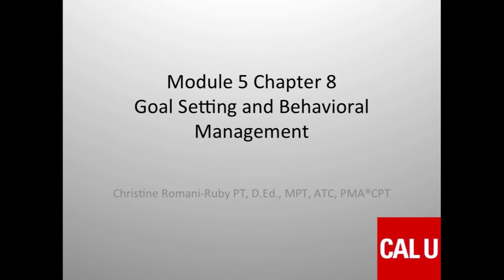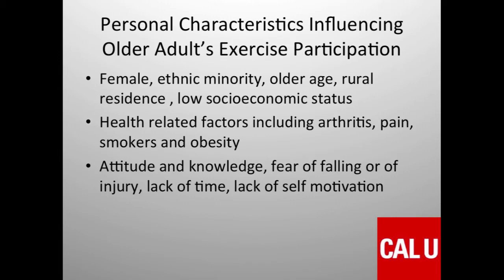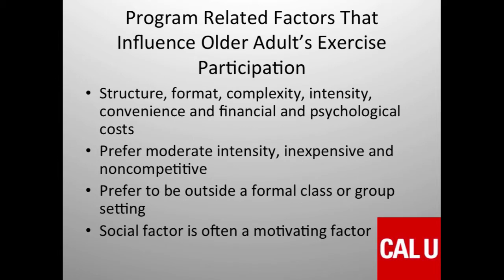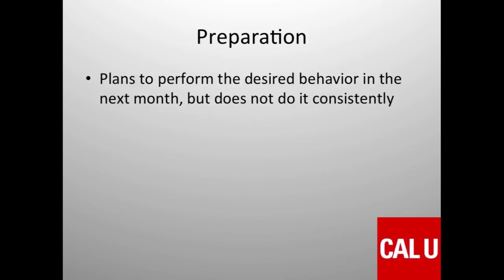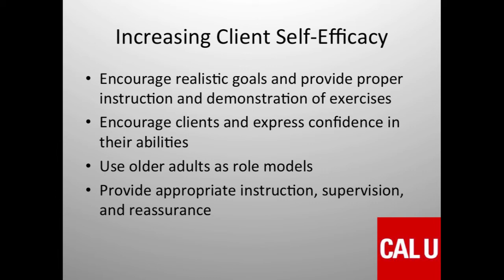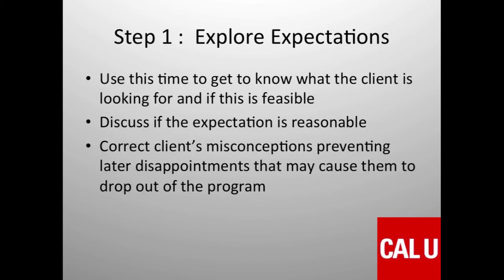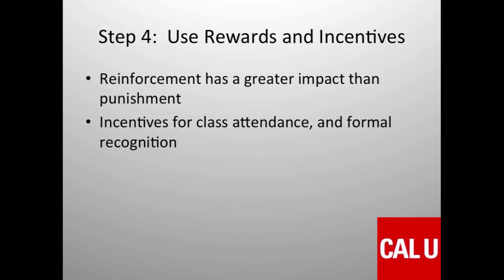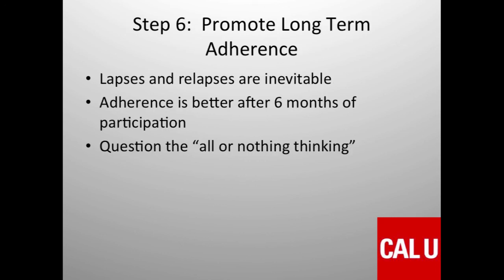FIT 380 Module 5 Chapter 8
Table of Contents:

00:24 - Strategies for Success
01:09 - Personal Characteristics Influencing Older Adult’s Exercise Participation
02:12 - Program Related Factors That Influence Older Adult’s Exercise Participation
02:52 - Environmental Factors
03:38 - Strategies for Behavior Change
03:58 - Precontemplation Stage
04:10 - Contemplation
04:21 - Preparation
04:35 - Action
04:45 - Maintenance
04:59 - Increasing Client Self-Efficacy
06:47 - Step 1 :  Explore Expectations
07:23 - Step 2:  Set Goals
07:49 - Step 3:   Provide Feedback and Monitor Goals
08:27 - Step 4:  Use Rewards and Incentives
09:06 - Step 5:  Use Problem Solving to Overcome Obstacles
09:36 - Step 6:  Promote Long Term Adherence